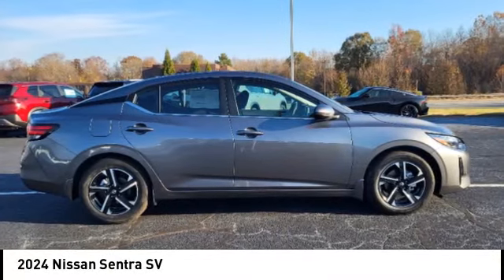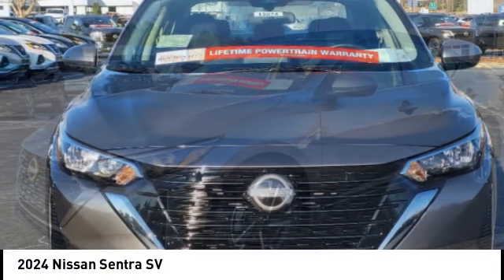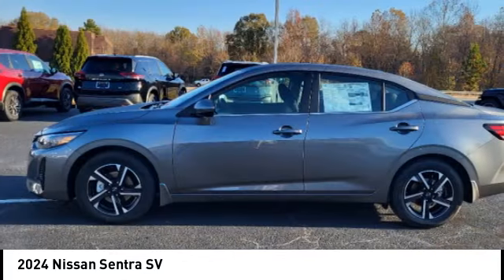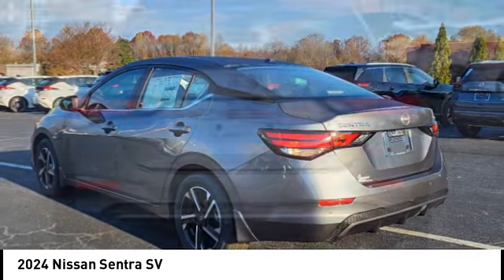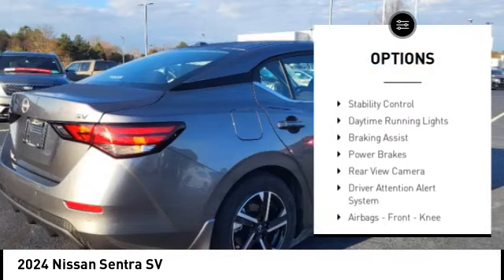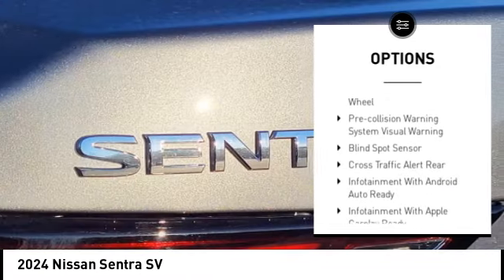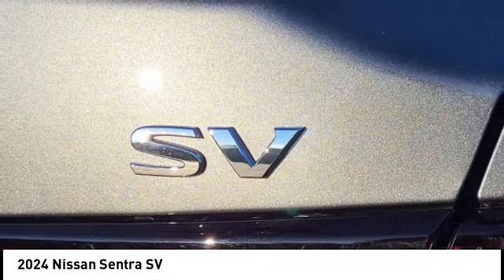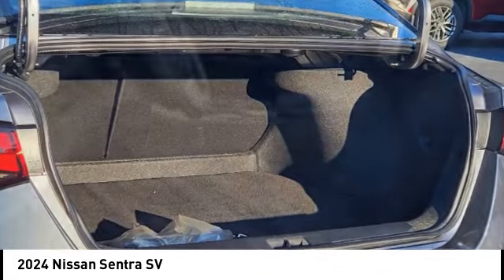2024 Nissan Sentra 13074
2024 Nissan Sentra SV

Smart Device Integration  Blind Spot Monitor  Brake Actuated Limited Slip Differential  Apple CarPlay  Keyless Start  Bluetooth  Satellite Radio  Back-Up Camera  Aluminum Wheels. SV trim  Gun Metallic exterior and Charcoal interior br /br /br /Brand New br /br /KEY FEATURES INCLUDEbr /Back-Up Camera  Satellite Radio  iPod/MP3 Input  Bluetooth  Aluminum Wheels  Keyless Start  Apple CarPlay  Brake Actuated Limited Slip Differential  Blind Spot Monitor  Smart Device Integration. MP3 Player  Remote Trunk Release  Keyless Entry  Child Safety Locks  Steering Wheel Controls. br /br /OPTION PACKAGESbr /CARPETED FLOOR MATS W/TRUNK MAT  BODY COLORED SPLASH GUARDS (4-PIECE)  NISSAN USB CHARGING CABLE SET  DOOR SILL PLATES  CLEAR REAR BUMPER PROTECTOR. Nissan SV with Gun Metallic exterior and Charcoal interior features a 4 Cylinder Engine with 149 HP at 6400 RPM*. br /br /VISIT US TODAYbr /While every effort is made to ensure the accuracy of this information  we are not responsible for errors on this page. Our prices exclude tax  registration fees  $789 admin fee; and do not include college graduate or military rebates. Our prices include Nissan rebates and NMAC cash back only  which may not be able to be combined with Special APR offers. Rebates are based on the zip code of your residence and may vary by location. Please confirm the accuracy of the included equipment by calling us prior to purchase. br /